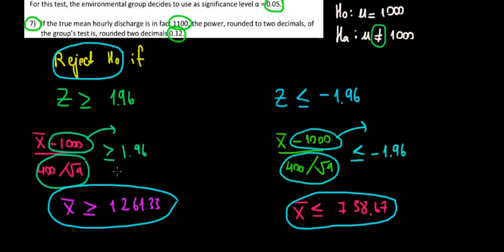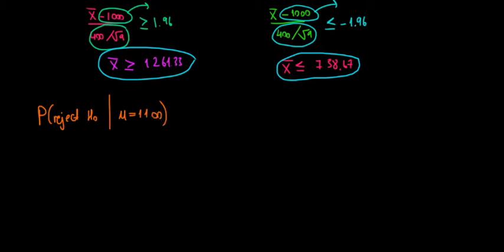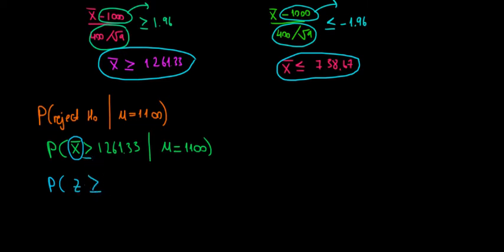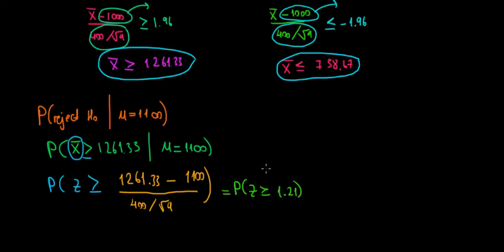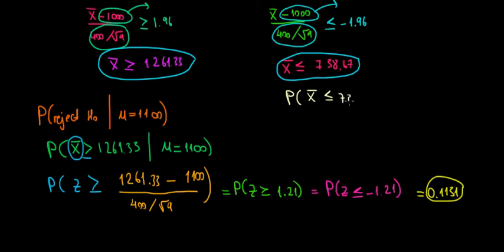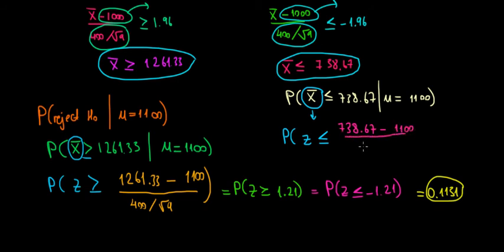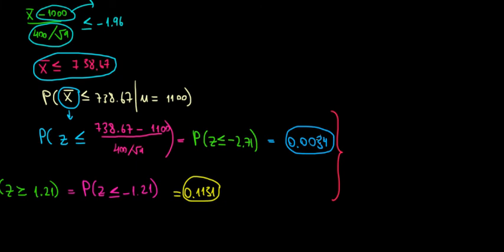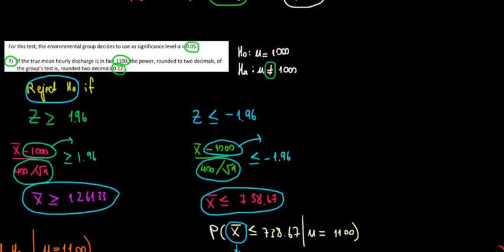EUR | IBEB Statistics 1 | T5 Q7 | Power of a Test | 2